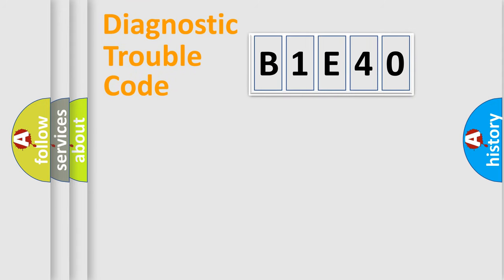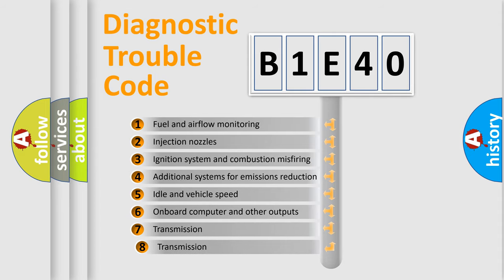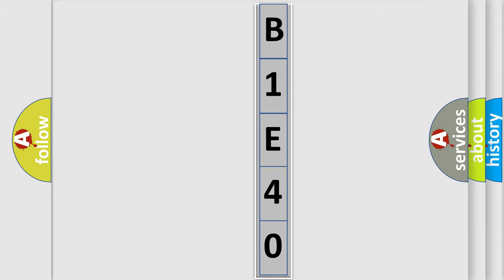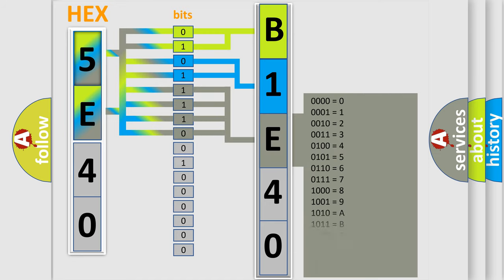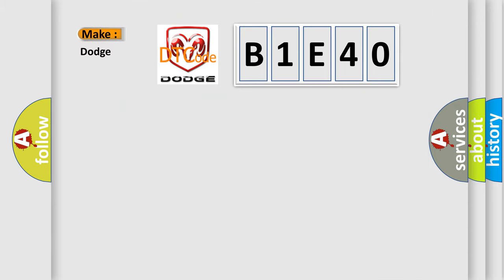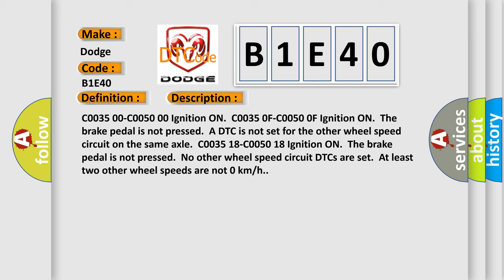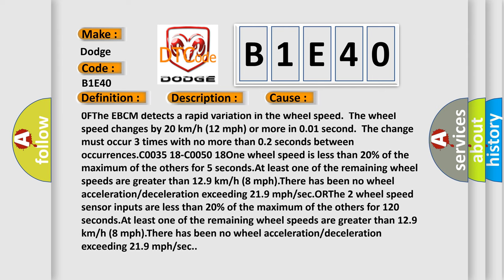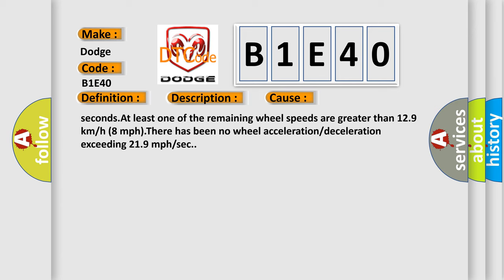DTC Dodge B1E40 Short Explanation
Contents:
0:21 Basic DTC analysis according to OBD2 protocol standard.
1:48 Insight into programming
2:58 A diagnostically understandable description of the Diagnostic Trouble Code
3:05 Basic error definition

Make
Dodge
Code
B1E40
Definition
Left Front Wheel Speed Sensor Circuit No Additional Information
Description
C0035 00-C0050 00 Ignition ON  C0035 0F-C0050 0F Ignition ON  The brake pedal is not pressed  A DTC is not set for the other wheel speed circuit on the same axle  C0035 18-C0050 18 Ignition ON  The brake pedal is not pressed  No other wheel speed circuit DTCs are set  At least two other wheel speeds are not 0 km or h
Cause
C0035-C0050 00A short to voltage,  short to ground or an open or high resistance is detected on a wheel speed sensor circuitC0035 0F-C0050 0FThe EBCM detects a rapid variation in the wheel speed  The wheel speed changes by 20 km or h 12 mph or more in 001 second  The change must occur 3 times with no more than 02 seconds between occurrencesC0035 18-C0050 18One wheel speed is less than 20 percent of the maximum of the others for 5 secondsAt least one of the remaining wheel speeds are greater than 129 km or h 8 mphThere has been no wheel acceleration or deceleration exceeding 219 mph or secORThe 2 wheel speed sensor inputs are less than 20 percent of the maximum of the others for 120 secondsAt least one of the remaining wheel speeds are greater than 129 km or h 8 mphThere has been no wheel acceleration or deceleration exceeding 219 mph or sec